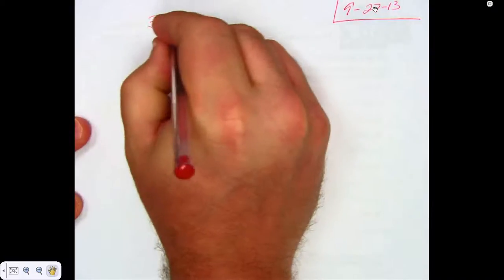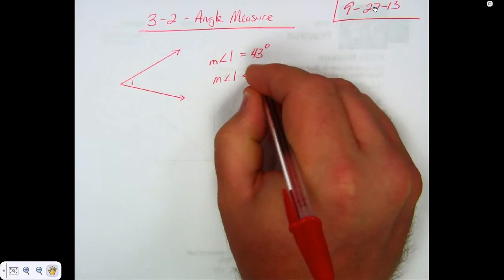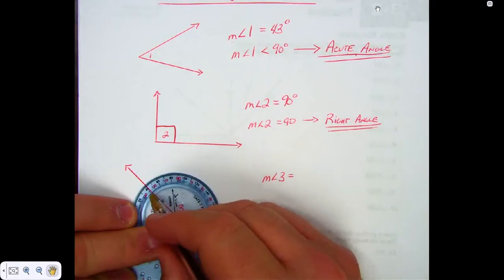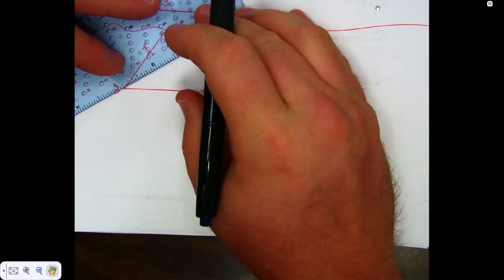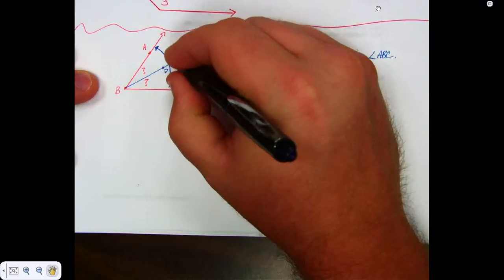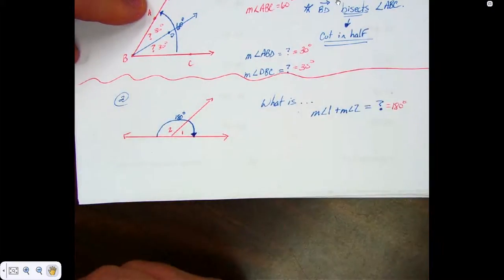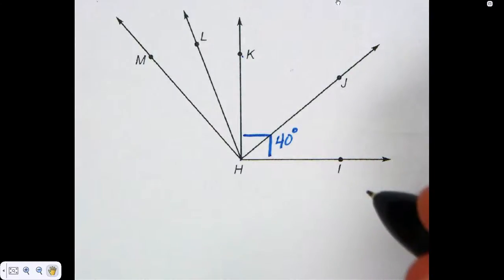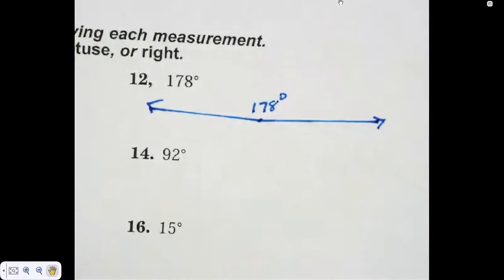9 27 13 IG 3 2